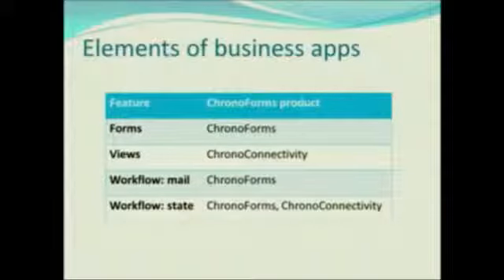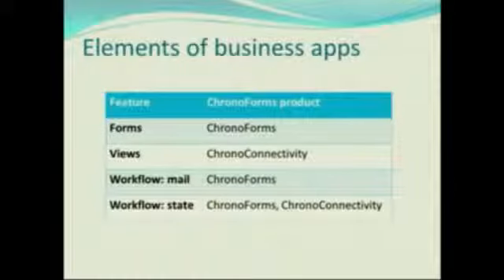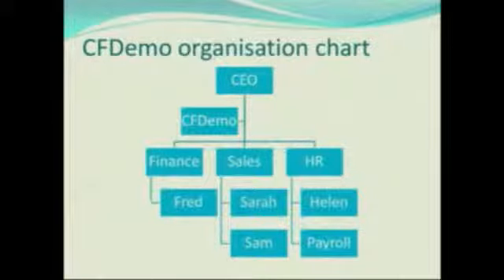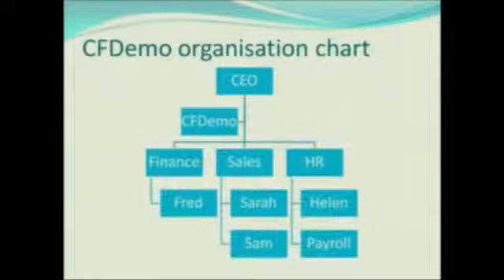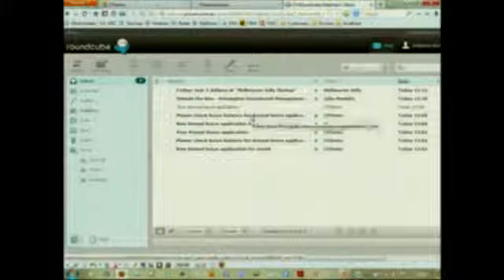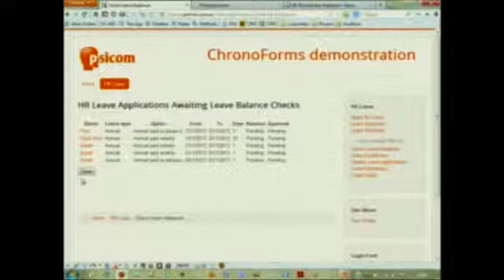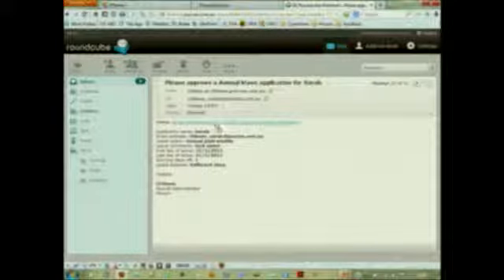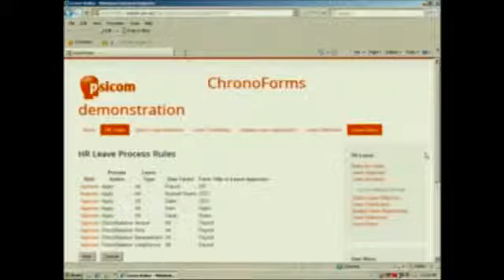2-002 Russell Searle - Building business applications in Chronoforms